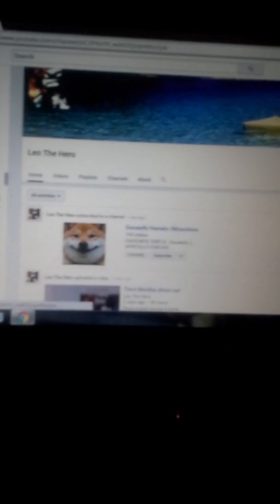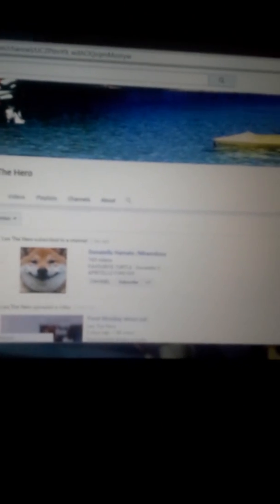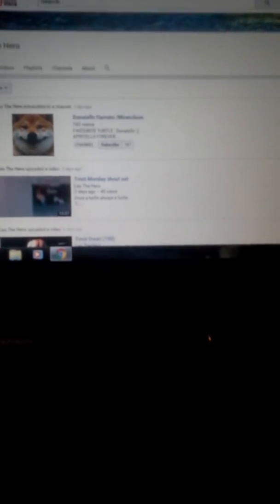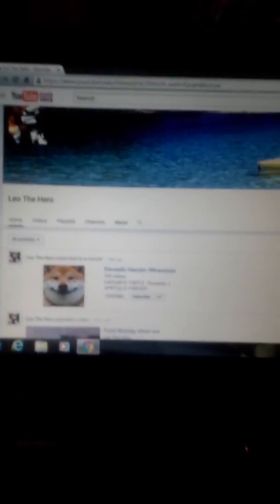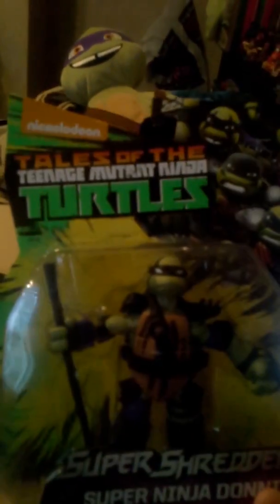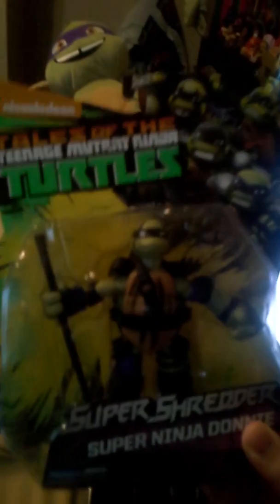Shout outs! (Very very late!)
Hey guys! It's your girl, donatello21!
Sorry for not uploading a shout outs vid! Bye!